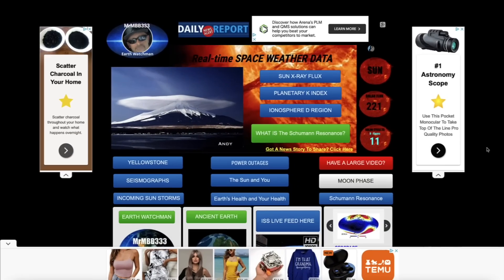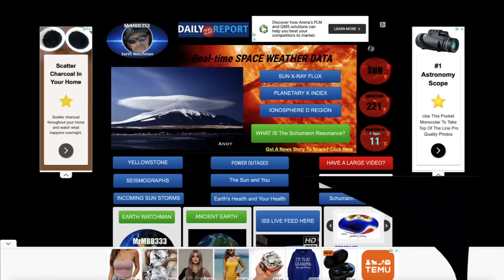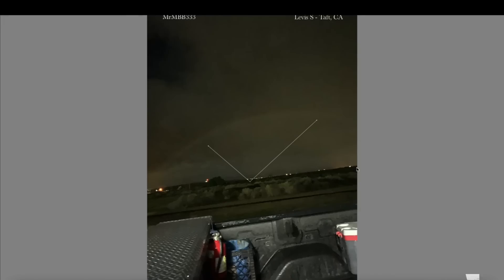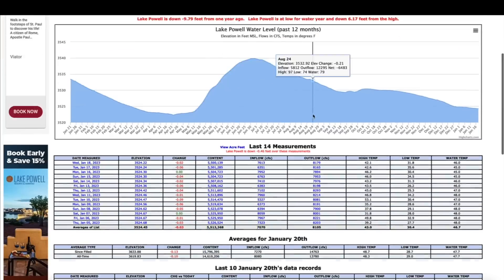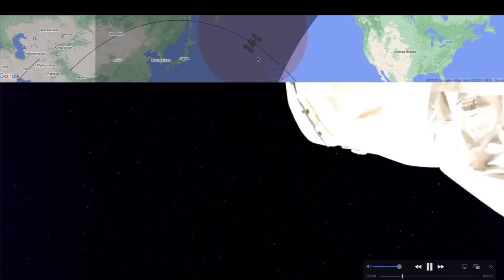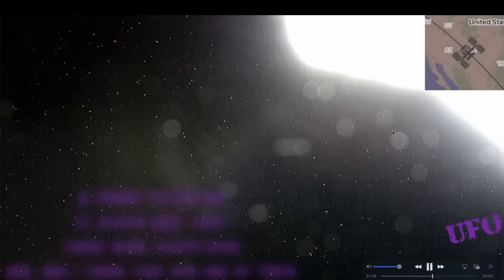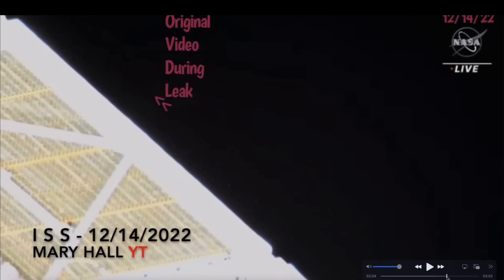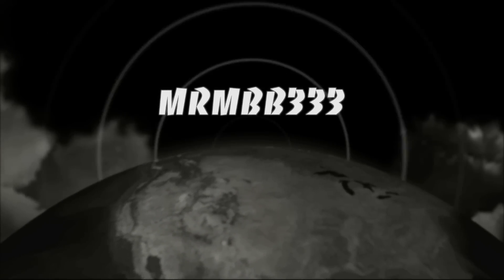Ok, it's starting to get REALLY obvious up there!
MRMBB333
                                        2487 S. Gilbert Rd,